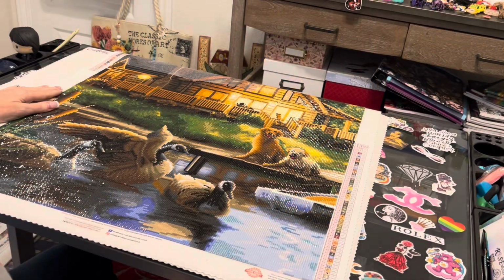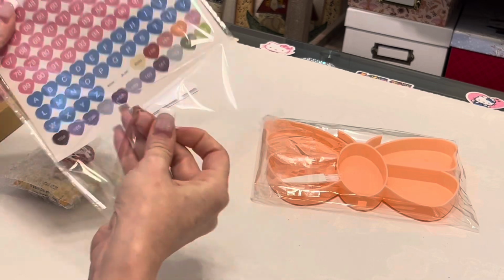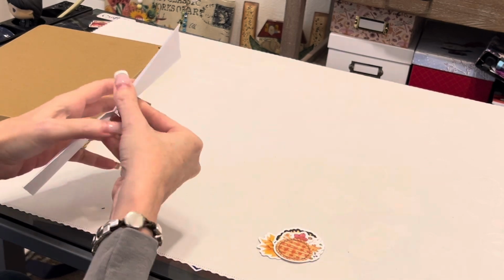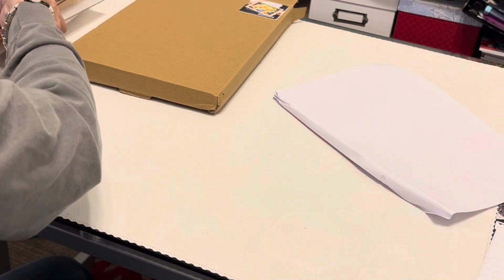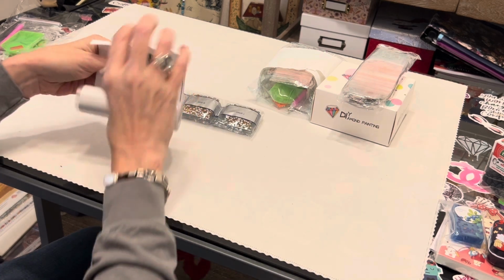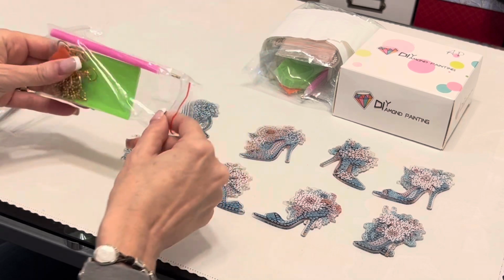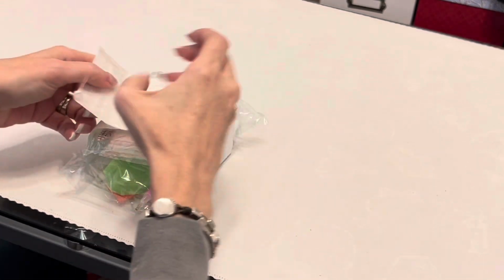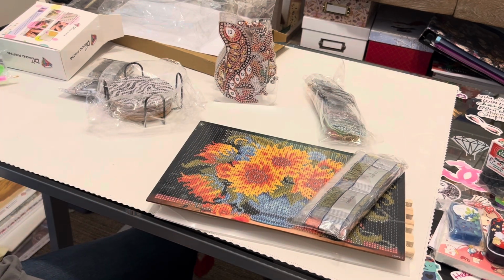A Crazy Christmas Gift Unboxing From Distracted By Diamonds!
Distracted By Diamonds Etsy Shop

Link to Tray With Assembly Video: